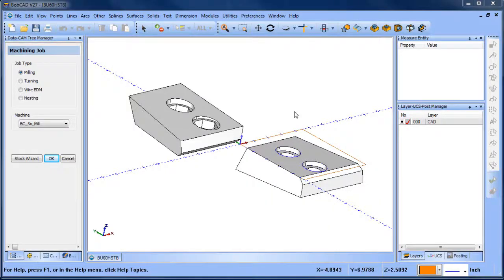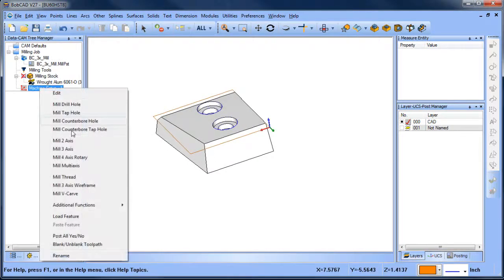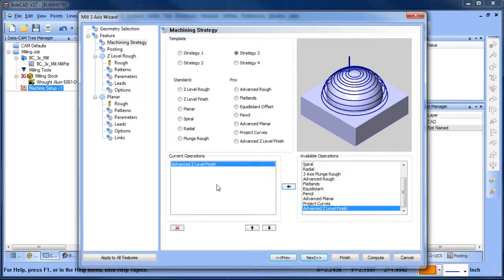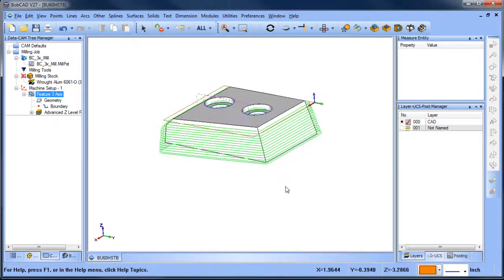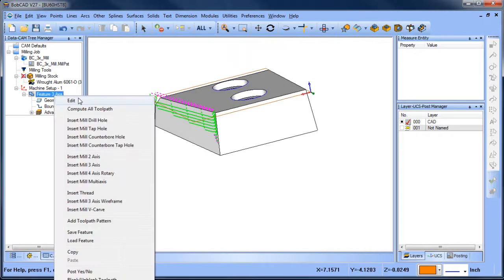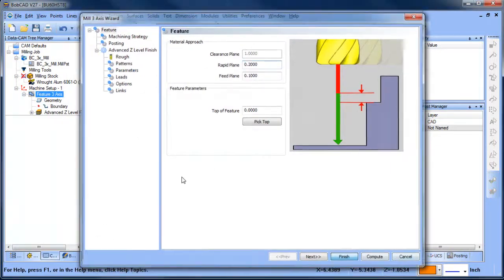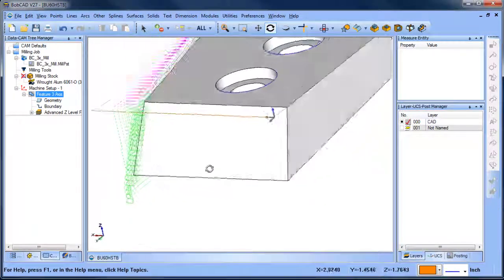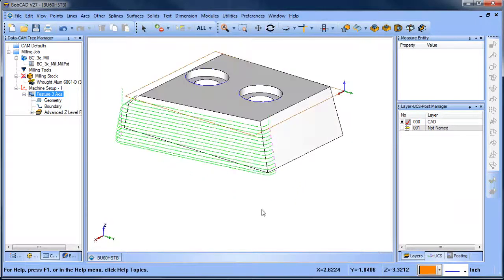Advance Z Level Finish Boundary Options BobCAD CAM V27 Mill Professional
In this BobCAD After Dark Video, I explain the effect a boundary can have on how far in Z your toolpath goes.

Use this video to learn how to extend your surfaces to allow your tool to start and finish off the part.

If you need to send me something use this address: BobCAD-CAM, Inc. Attn: Al DePoalo 28200 U.S. Highway 19 N. Suite E Clearwater, FL 33761

Al DePoalo